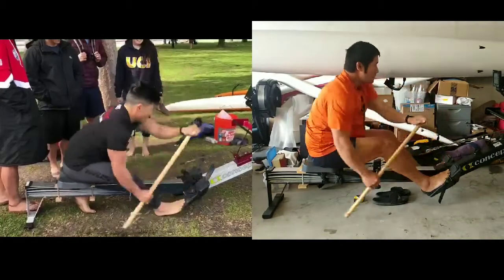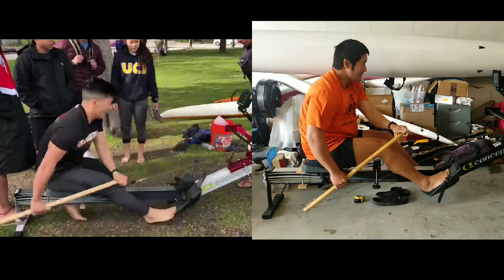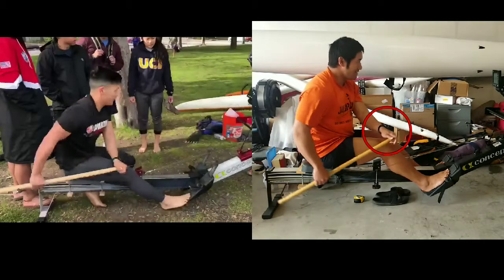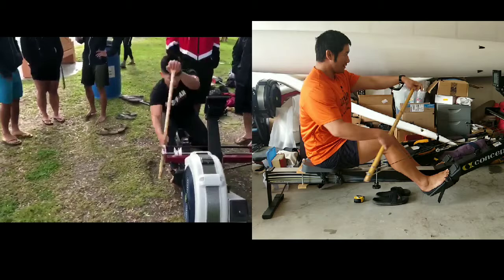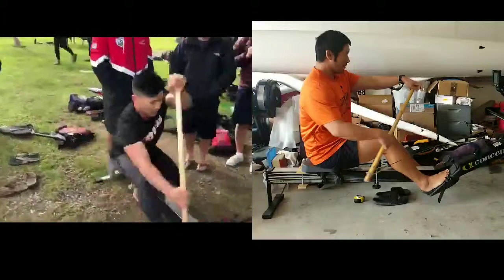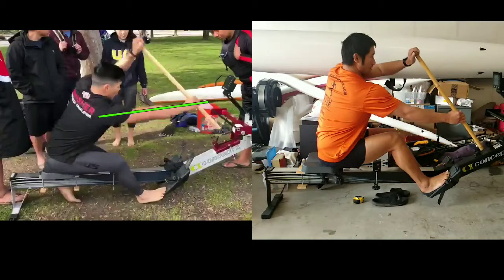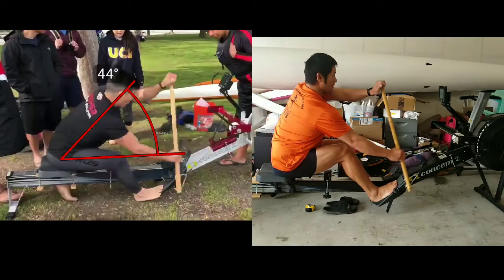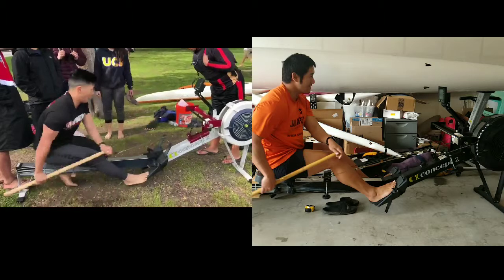Chris Cheng pERG Right Analysis 190314 Pt1